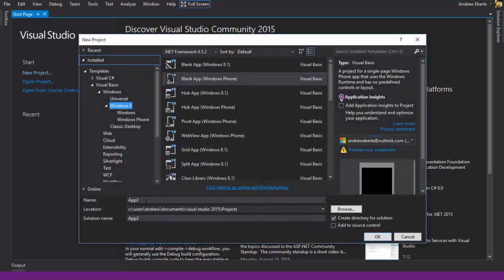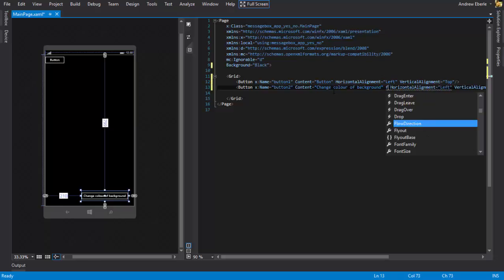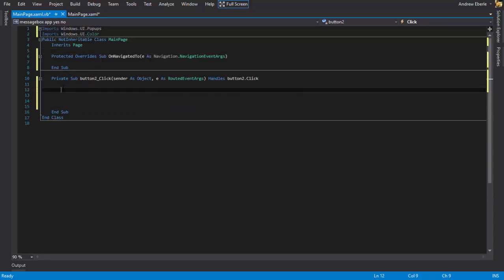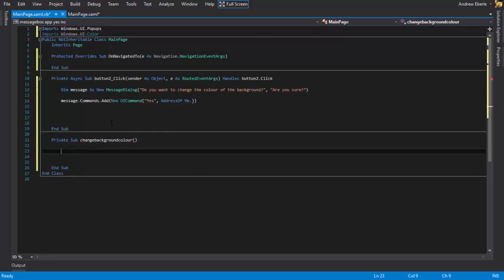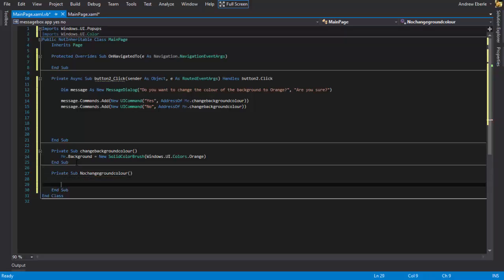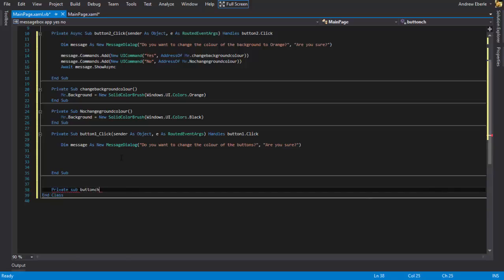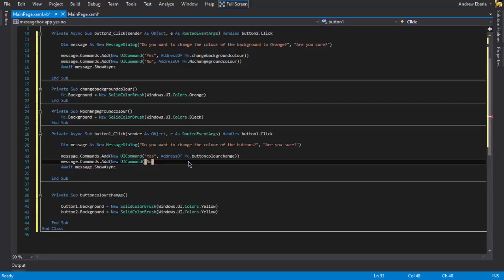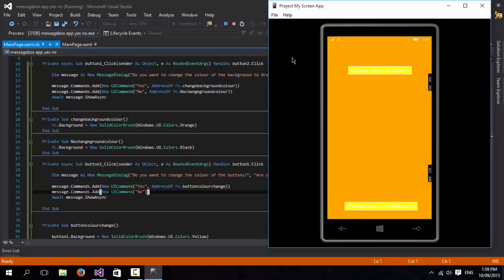How to get a Yes-No option for a MessageBox in Windows Phone 8.1-10 VB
Here is a quick tutorial on how to get the "Yes" & "No" option for a MessageBox in windows phone 8.1 / 10 using Vb.net.

I also show you how to change the colors on the background and buttons using VB.net for windows phone 8.1 / 10